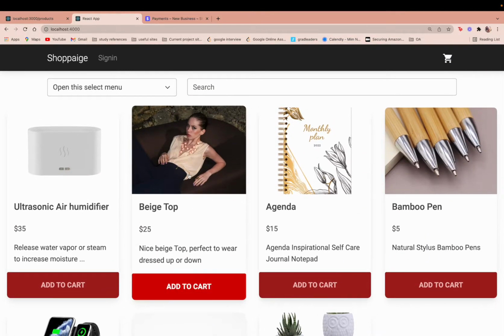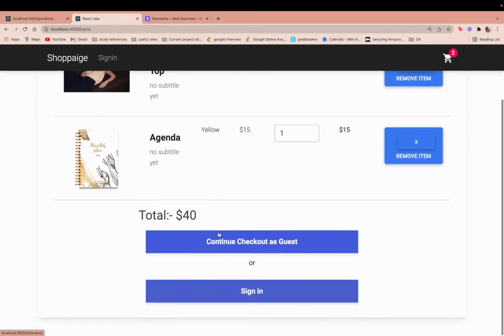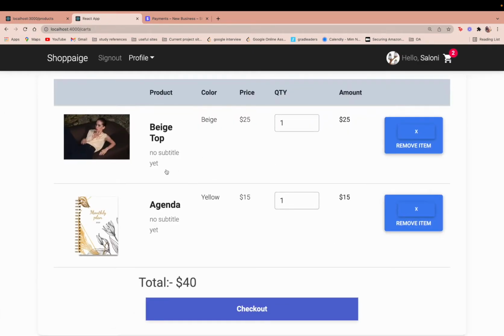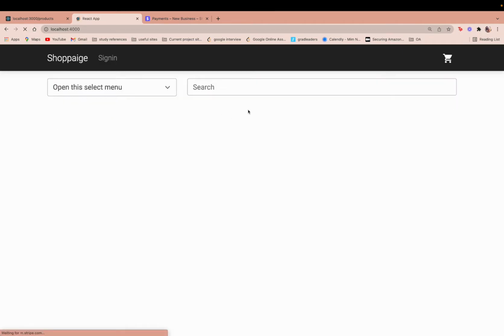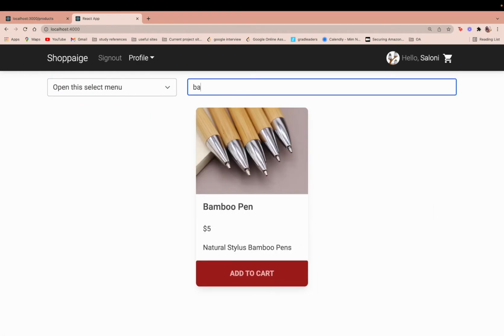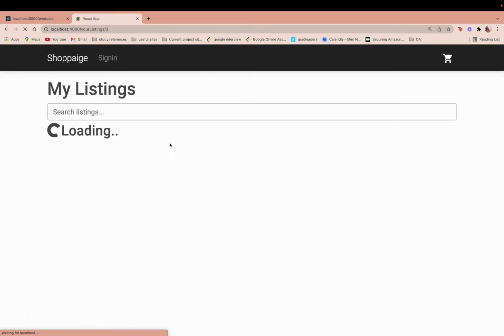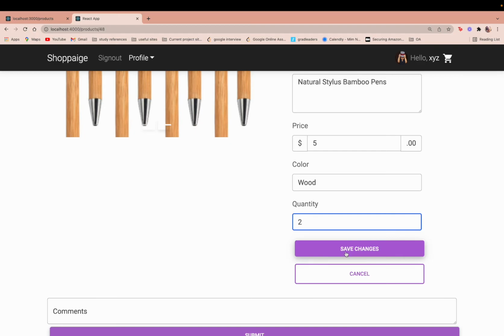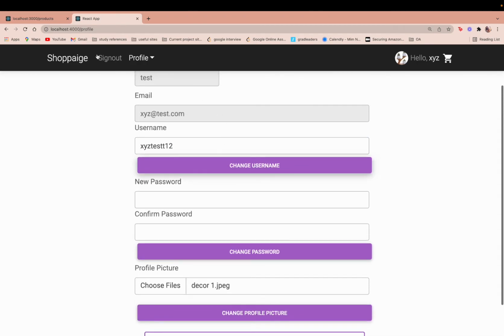An E-commerce site project with React Frontend and Rails Backend